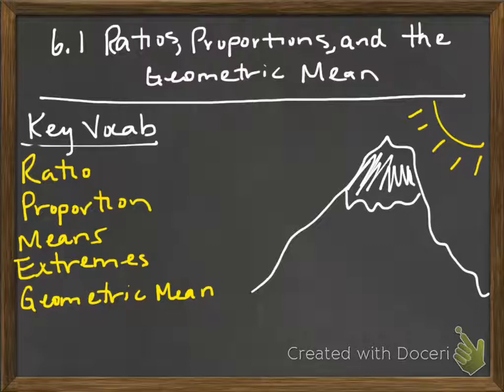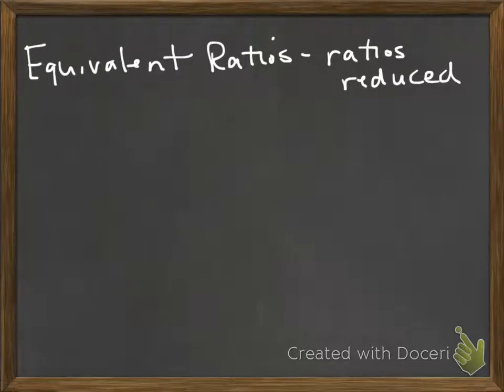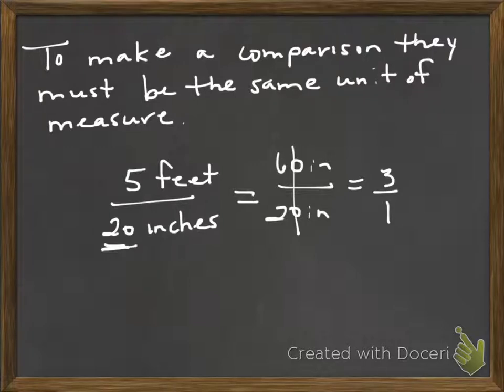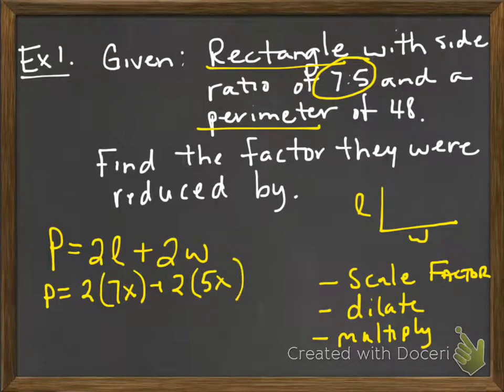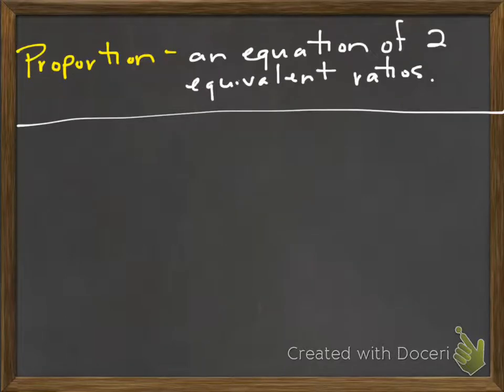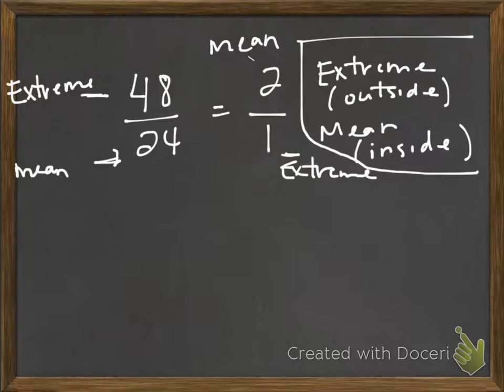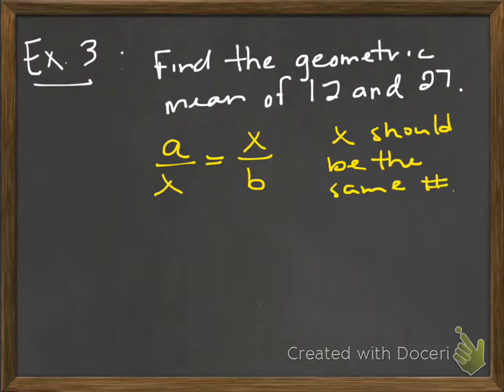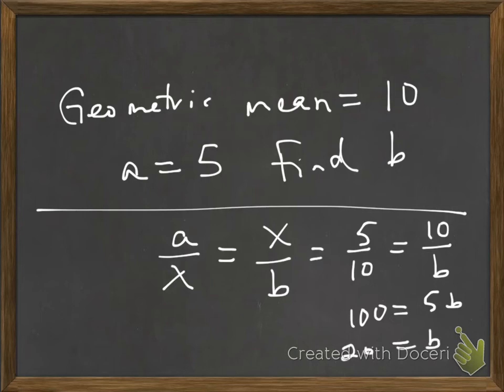Ch. 6.1 Geometric Means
This video covers Ratios, proportions and the Geometric Mean.